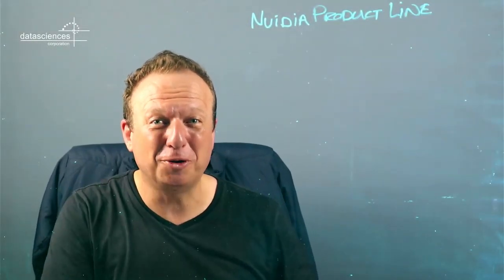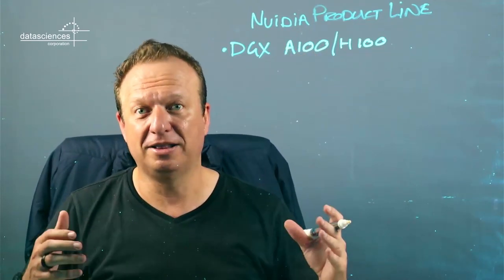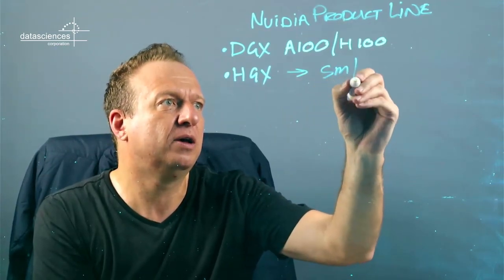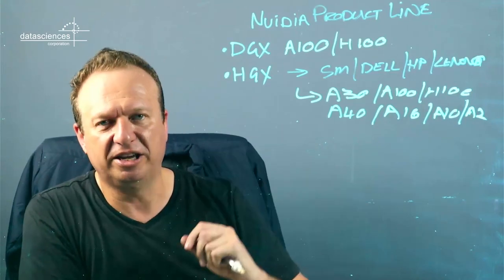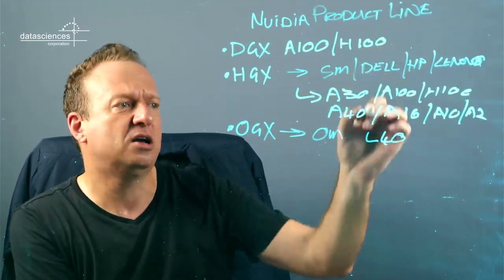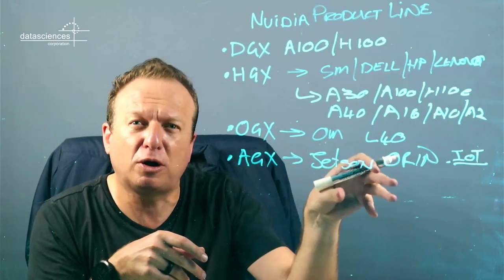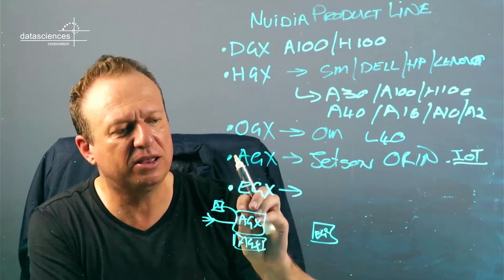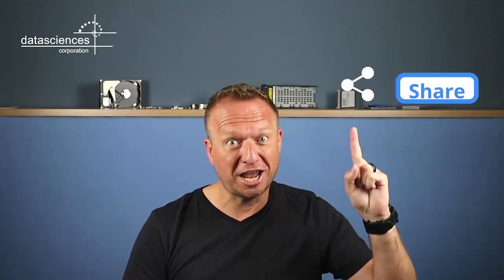S3eps2 - NVIDIA PRODUCT LINE